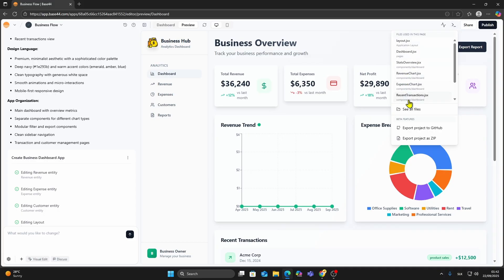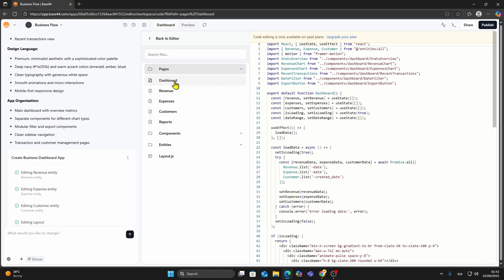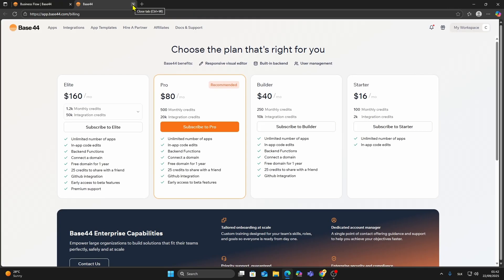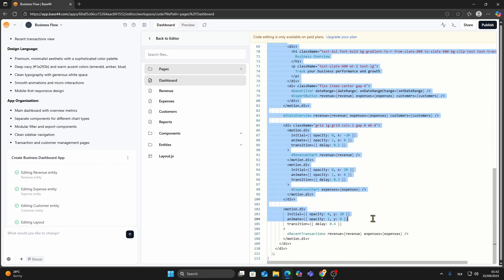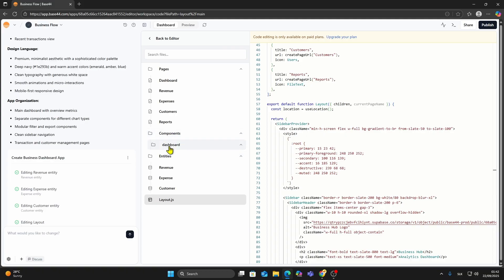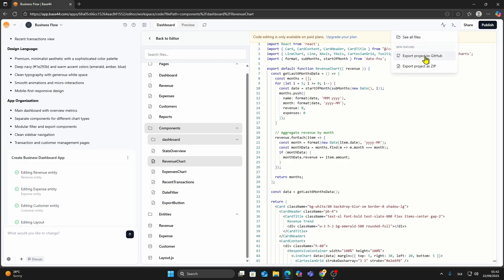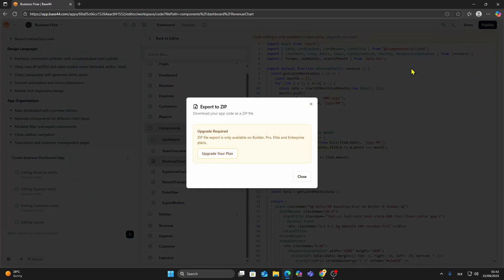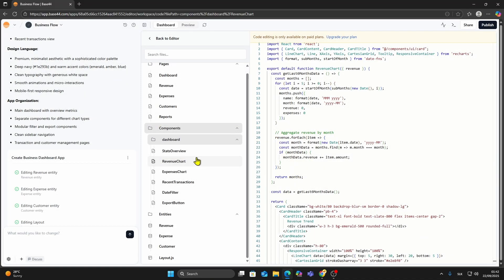How to Download Code Files from Base44 (Free & Paid Methods) 2026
In this video, I’ll show you how to download your code files from Base44. Whether you’re using the free plan or a paid plan, there are different ways to export your project.

You’ll learn:

How to access the code editor and view all project files

How free users can copy files manually by recreating the folder structure

How paid users can export directly to GitHub or download a zip file with one click

This tutorial covers both free and paid options so you can save and work with your Base44 code outside the platform.